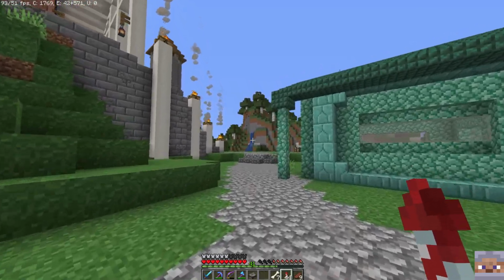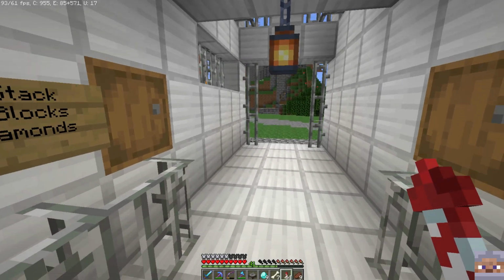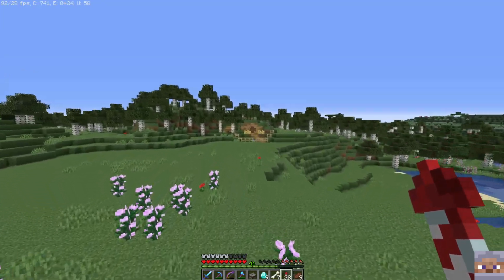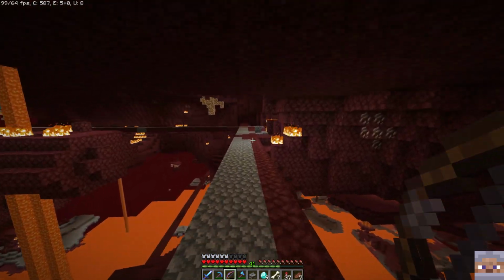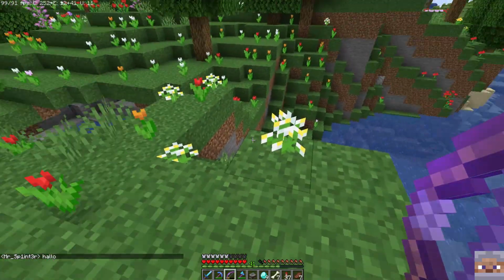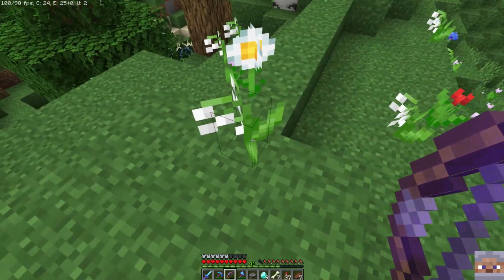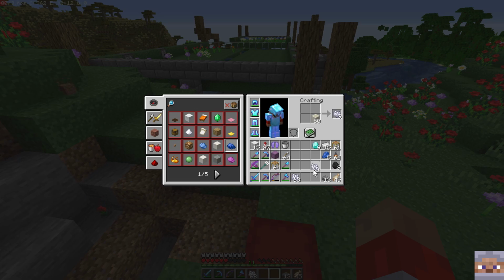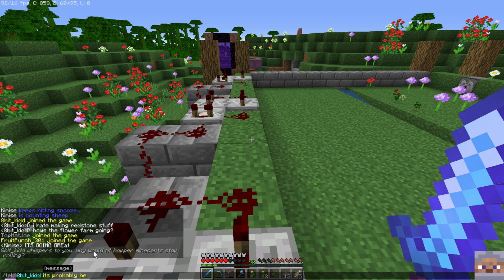KimiseCraft S2E22 Flower Farming A Minecraft SMP Server Lets Play 1 14 2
In this episode of KimiseCraft we all about flower farming so we can make a dye shop and sell some colors..…...